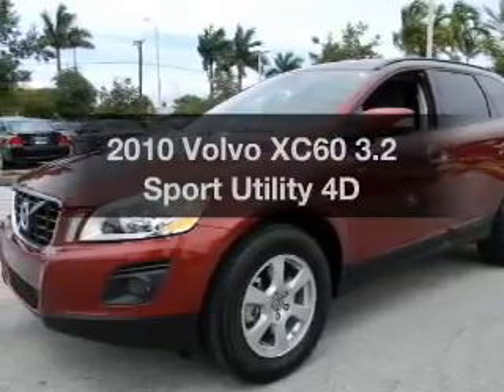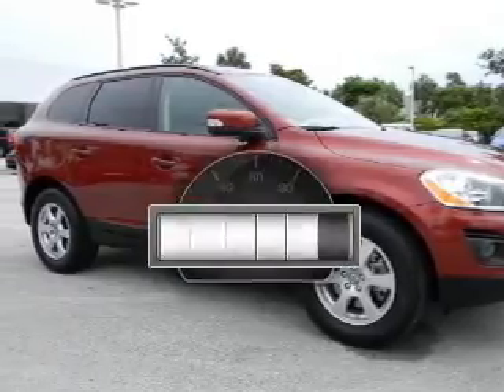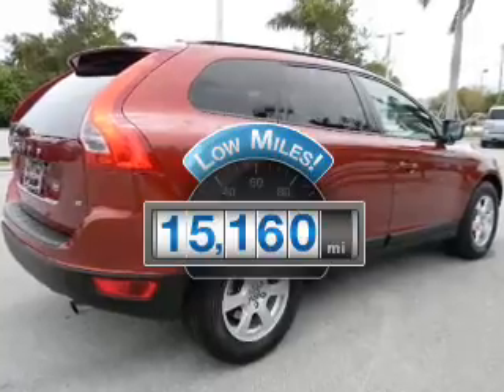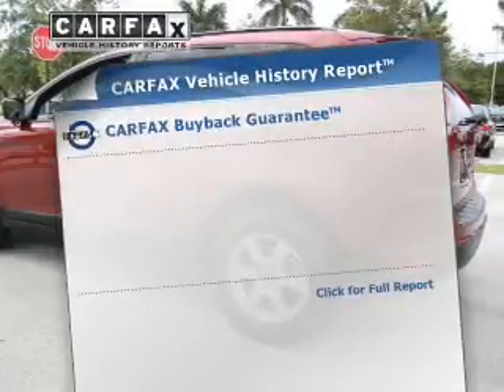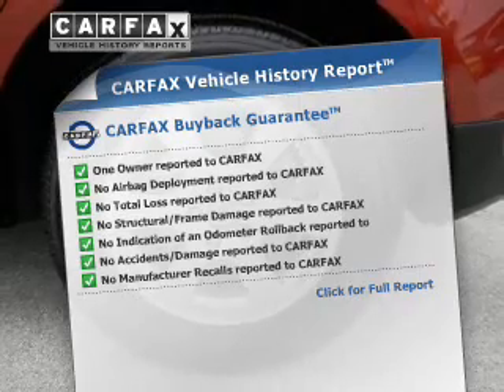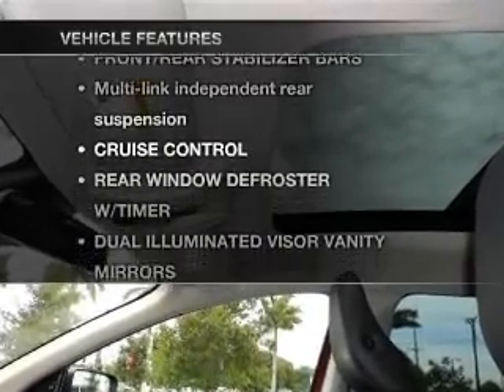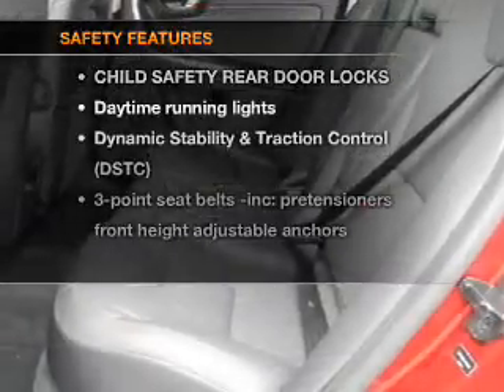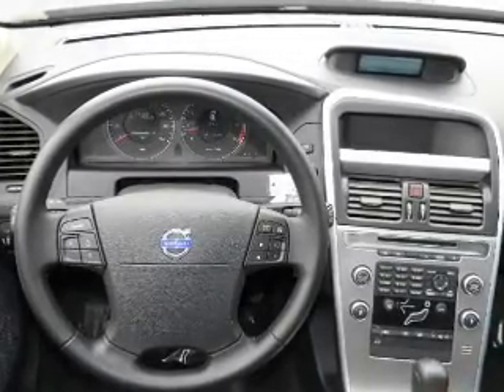2010 Volvo XC60 - Margate FL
Year: 2010
Make: Volvo
Model: XC60
Trim: 3.2 Sport Utility 4D
Engine: 6 cylinder 3.2 Liter
Transmission:
Color: Red
Mileage: 15160
Address:
2250 N. State Road 7